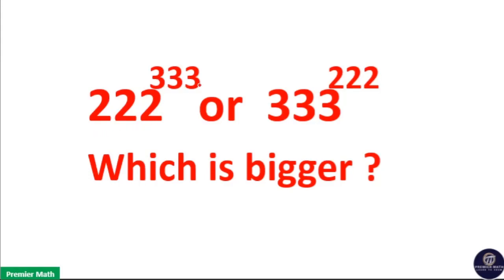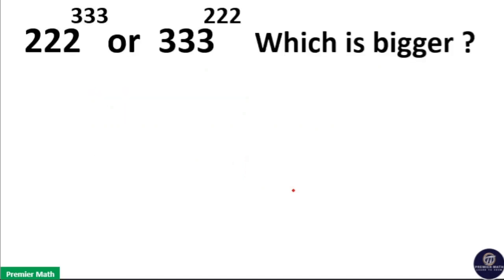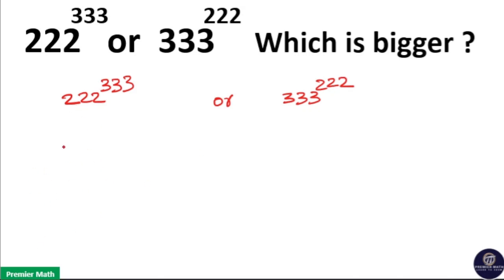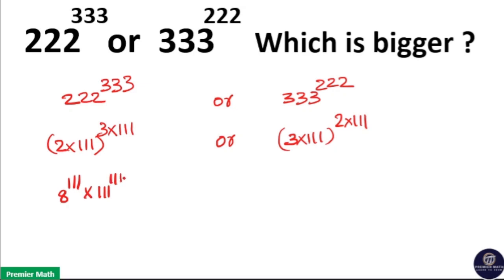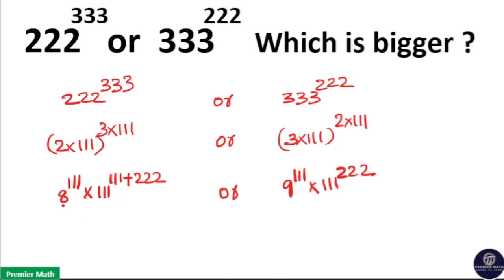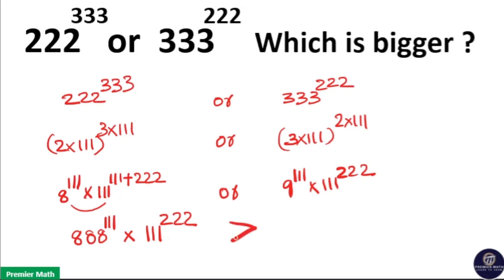Which is bigger ? | Easy Math Tricks | Premier Math